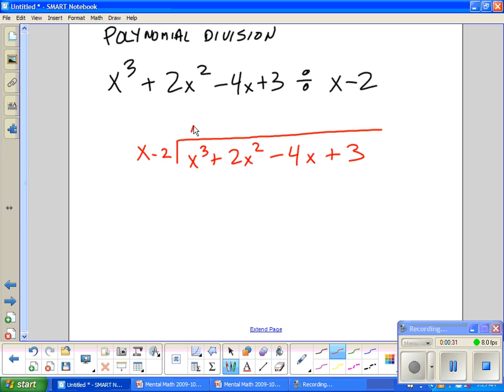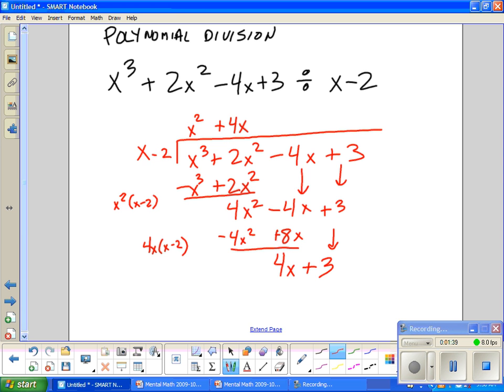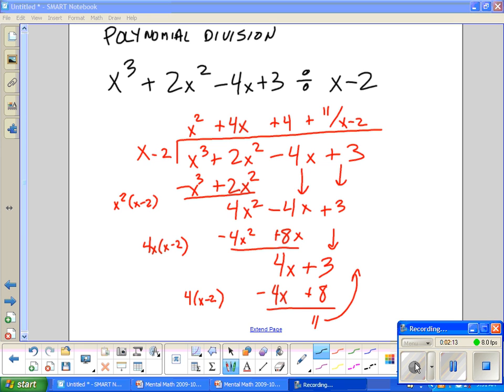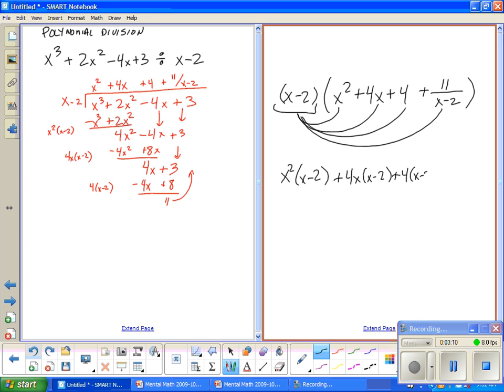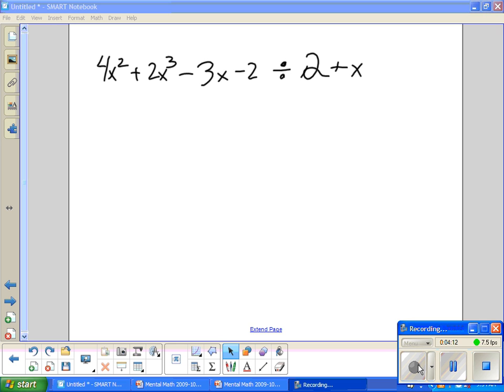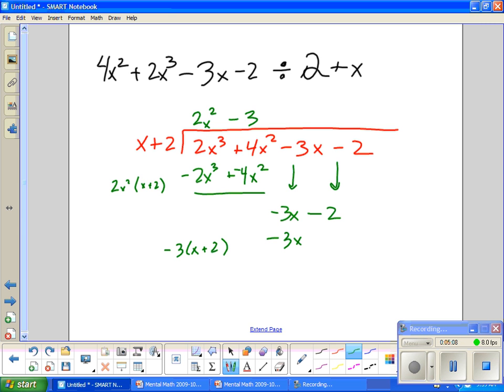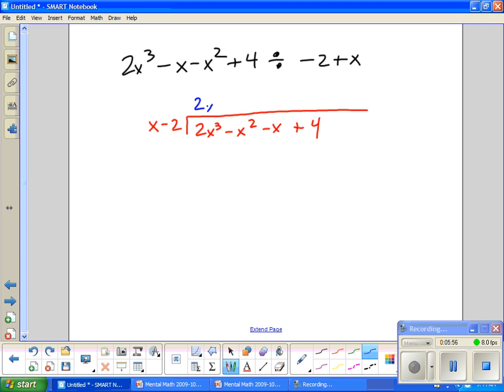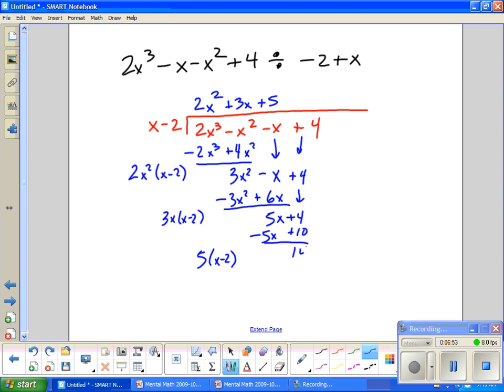Polynomial Division Practice -- Juda math -- Algebra 1 Lesson 86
Polynomial Division Practice